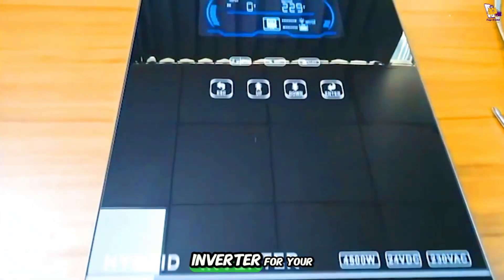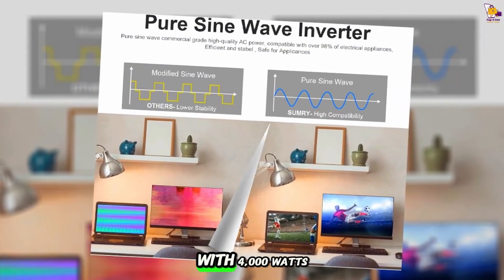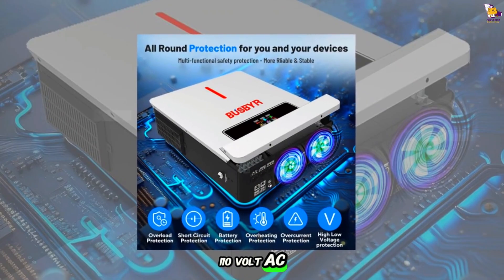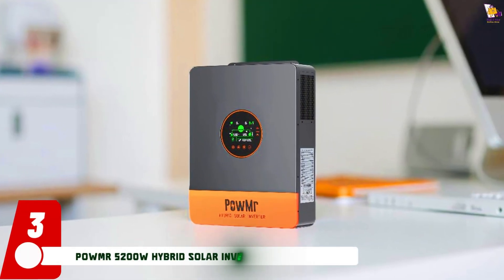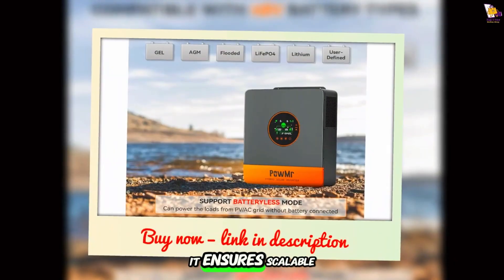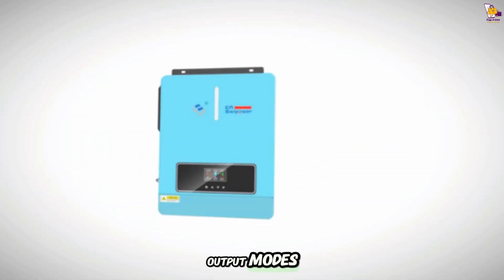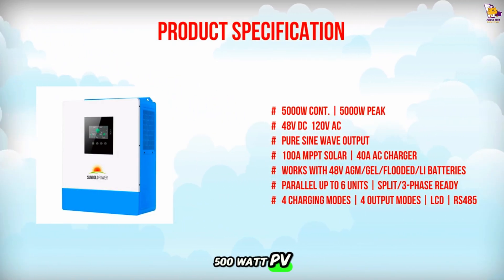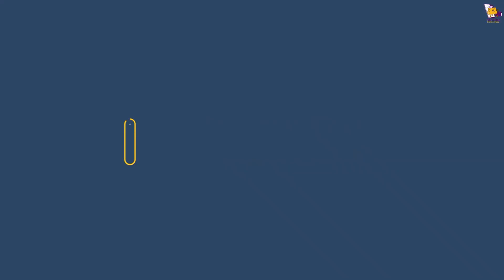Top 5 Hybrid Solar Inverters 2026 ⚡ Best MPPT Solar Inverters 24V & 48V | Off-Grid, Battery-Less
Looking for the best hybrid solar inverter in 2026? In this video, we review and compare the Top 5 Hybrid Solar Inverters including 24V, 48V, MPPT, Pure Sine Wave, Off-Grid, Battery-Less, Home Backup, and RV Solar Inverters. These models feature powerful MPPT charge controllers, high efficiency, and support for AGM, Lithium, and battery-less operation.

✨ Check out the Top 5 Best Hybrid Solar Inverters ✨

✅5 Products Name: SUMRY Hybrid Solar Inverter, 4000W DC 24V to AC 120V Pure Sine Wave Power Converter, Glass Top Cover with LCD Display, 140A MPPT Charge Controller, Supports Battery-Less or AGM Lithium Battery

✅4 Products Name: 3600W Hybrid Solar Inverter 24V DC to 110V AC, Pure Sine Wave, Built-in 120A MPPT Controller, 98% Efficiency, Solar & Generator Input, Dustproof, for Home Backup RV Off-Grid

✅3 Products Name: PowMr 5200W Hybrid Solar Inverter 48V DC to 110V/120VAC, Split Phase Inverter with 100A MPPT Controller, Max. PV Input 6KW 500VDC, Support 6 Units Parallel, for Lead Acid, Li, Batteryless Run

✅2 Products Name: Xijia 3600VA MPPT Hybrid Inverter 3600W Pure Sine Wave Power Inverter with 120A MPPT Solar Charger DC24V to AC110V 60HZ Solar Converter for Home Use，Off-Grid Cabin,Max PV 4200W DC60-500V

✅1 Products Name: 5000W DC 48V UL1741 Pure Sine Wave Solar Inverter,100A MPPT Solar Charger and 40A AC Battery Charger, 120V AC Output Solar Inverter Charger Manufactured by SunGoldPowerCo.,Ltd (Support Parallel)

💯 Looking for more options?
Check out the Top 100 Best Hybrid Solar Inverters on Amazon
OUR RESEARCH PROCESS:
We conduct thorough research to provide you with recommendations for highly-rated and reliable products. While we may not personally own every item listed, our choices are based on detailed analysis, real user experiences, and reviews. Our goal is to help you make well-informed purchasing decisions.
We respect and aim to support original content creators.